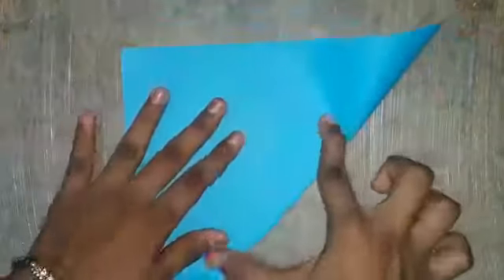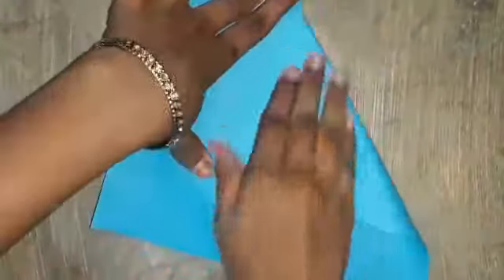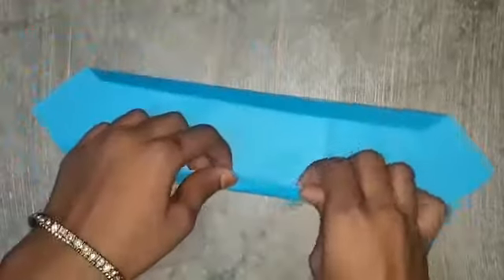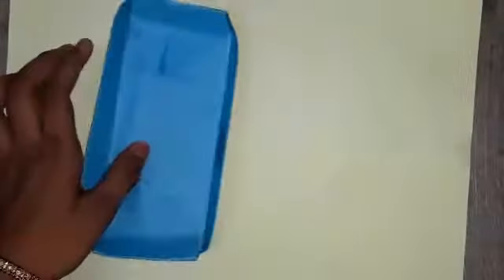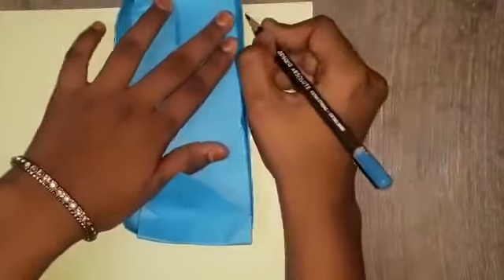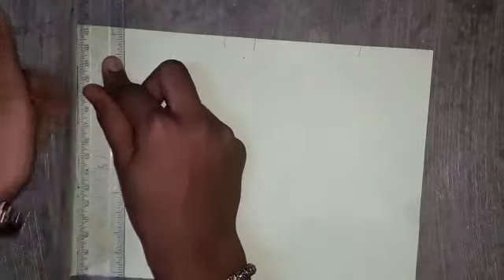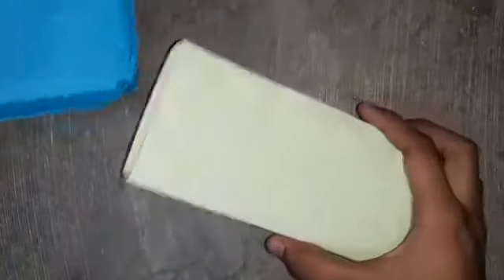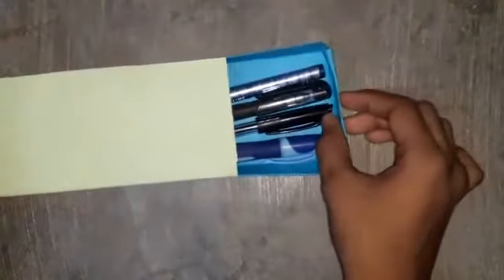VII-STD - ART & CRAFT - JAYASRI